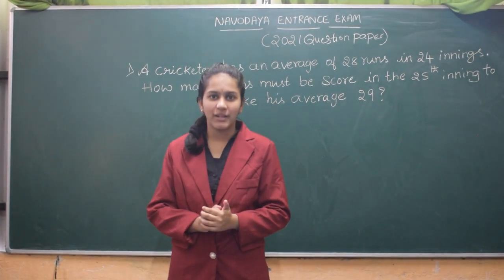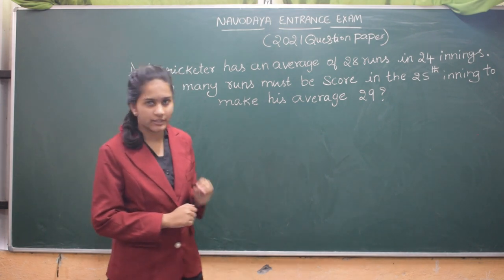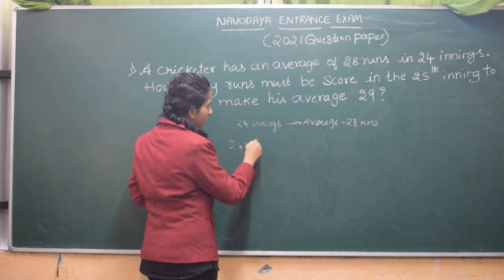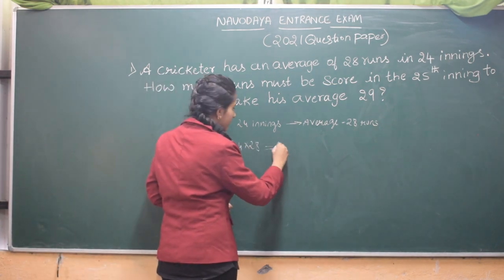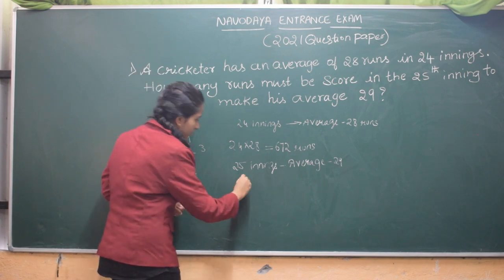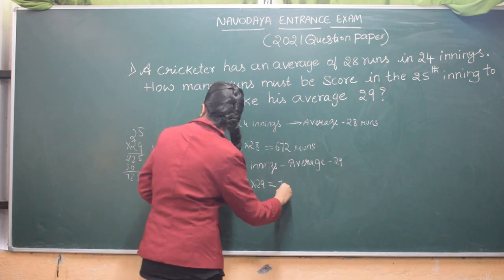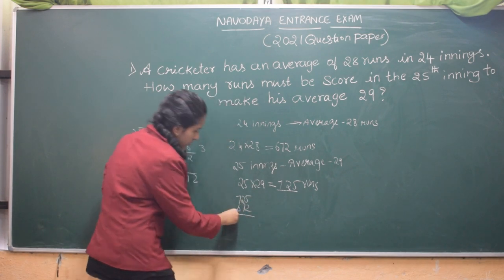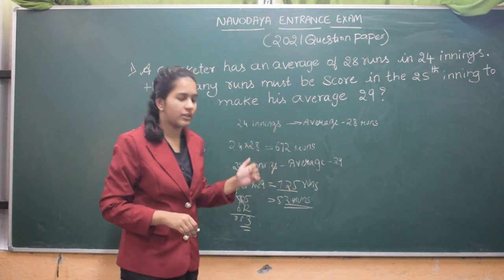Navodaya entrance coaching